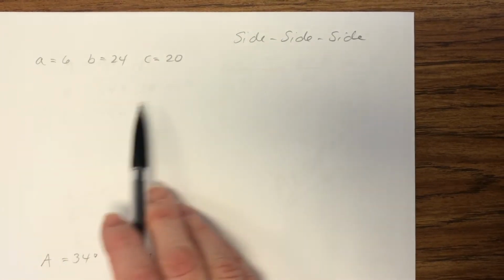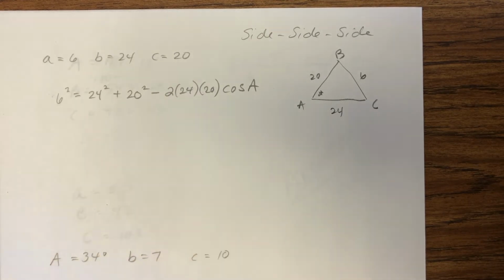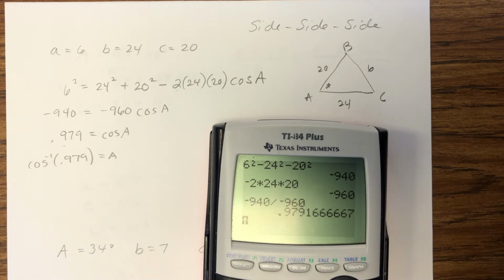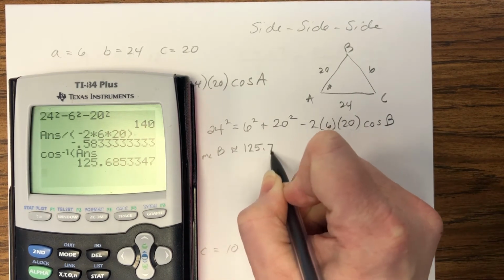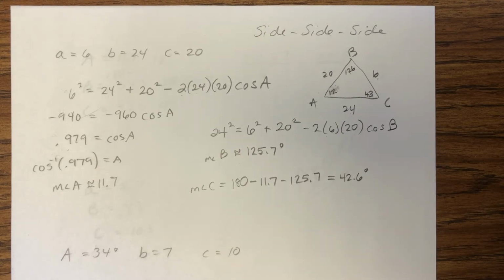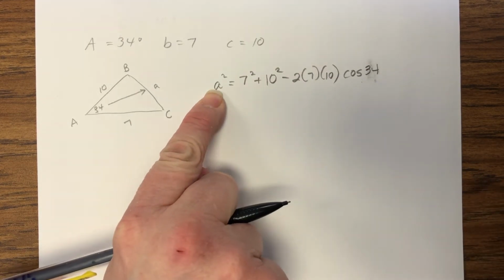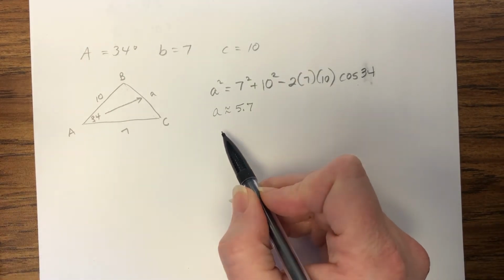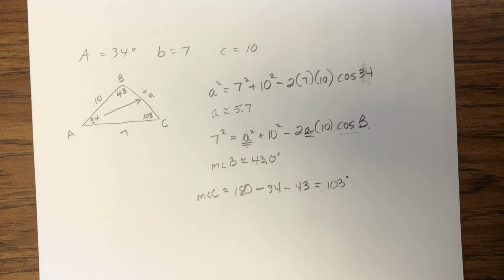4-7 Law of Sines and Law of Cosines part 9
BHS Analysis 1: 4-7 Law of Cosines